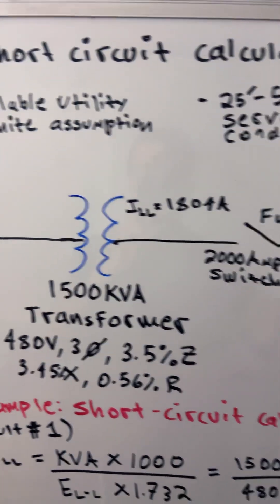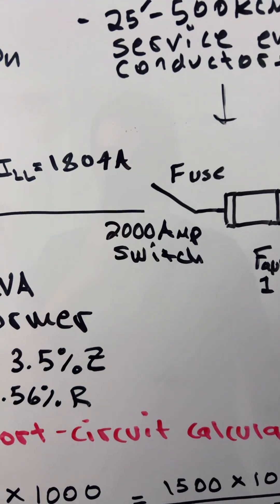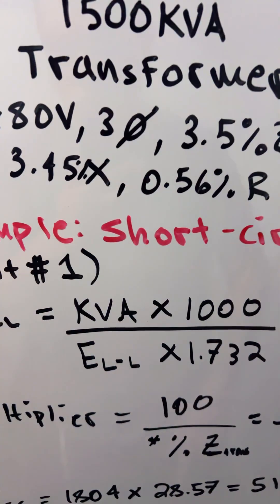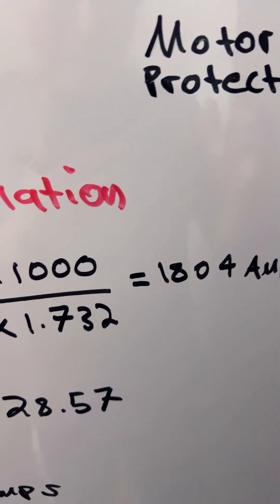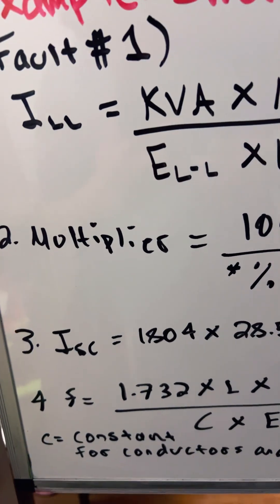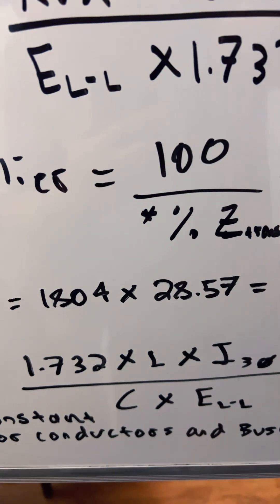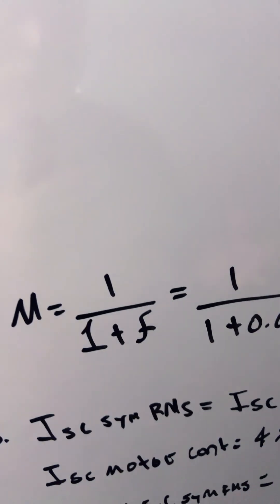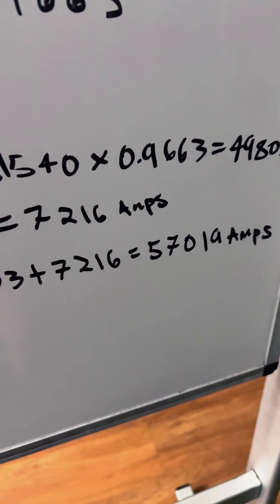Quick fault current calculation explained!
Learn how to quickly calculate fault current in this short and practical example! ⚡
Whether you're an electrical engineer, MEP designer, or just brushing up on NEC code basics, this video walks you through a simple fault current calculation step by step.

✅ Great for beginners and pros
✅ NEC-compliant concepts
✅ Useful for panelboard and short-circuit studies

🔧 Tools used: Calculator, basic Ohm's Law
📐 Topics covered: Fault current formula, transformer impedance, available fault current